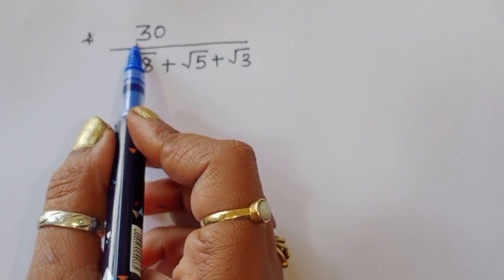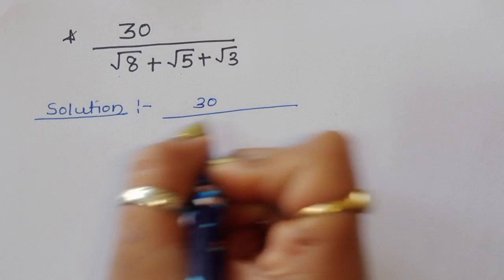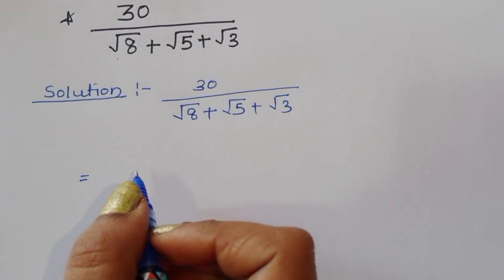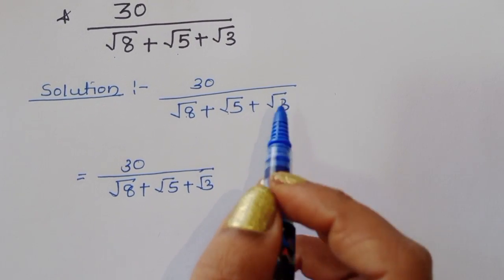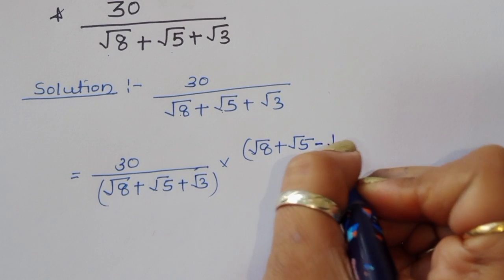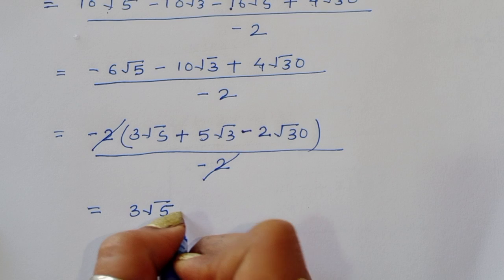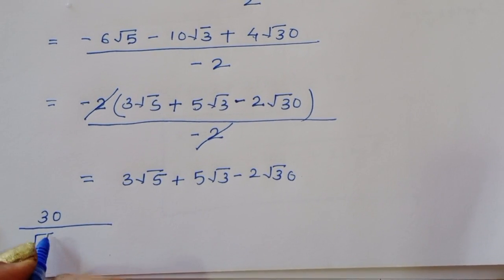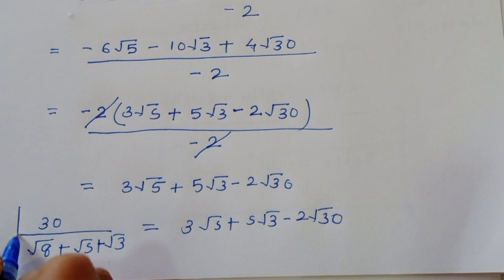Harvard University Admission Interview Tricks || Calculators NOT Allowed 📵✍️🖊️💯